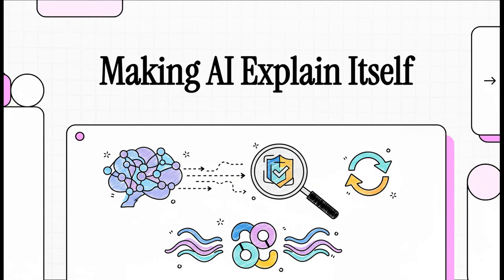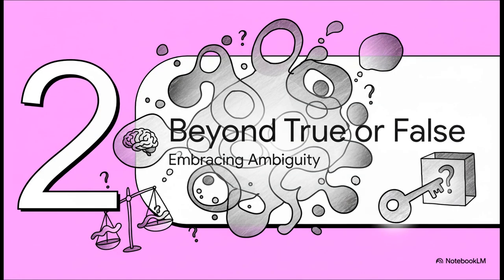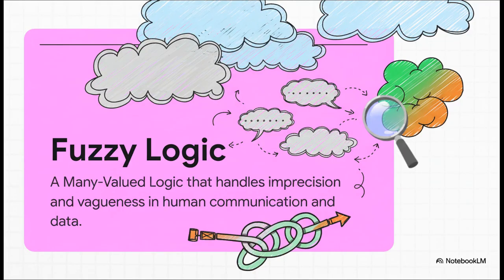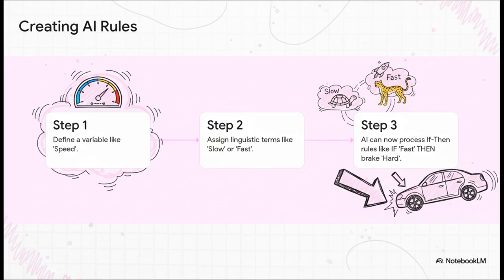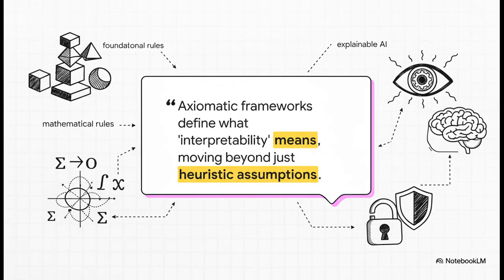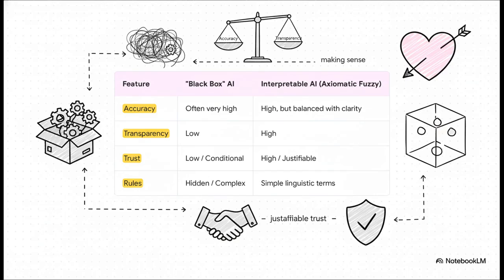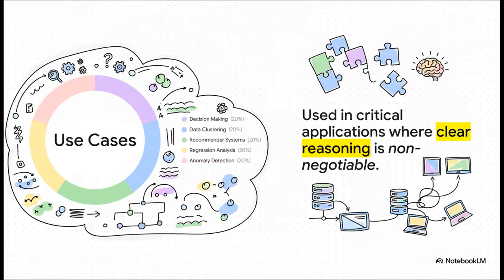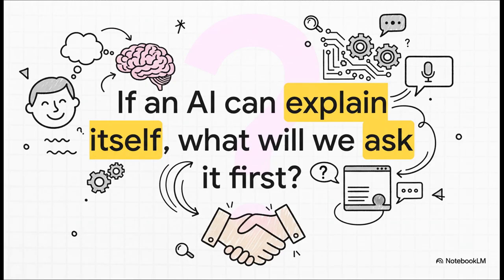Axiomatic Fuzzy Modeling: Explainable and Trustworthy AI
The source focuses on solving the pervasive "blackbox problem" in artificial intelligence, where powerful systems make decisions without providing understandable reasoning. The core solution presented is axiomatic fuzzy modeling (AFM), which aims to build AI that is both accurate and transparent, thus establishing trust. AFM achieves this by shifting from rigid binary computer logic to fuzzy logic, which allows for degrees of truth and handles real-world ambiguity and subjective human language through linguistic variables. The "axiomatic" component ensures the AI's reasoning is consistent and justifiable by establishing formal, foundational mathematical rules, ultimately creating models built on simple, human-readable rules instead of hidden, complex algorithms.